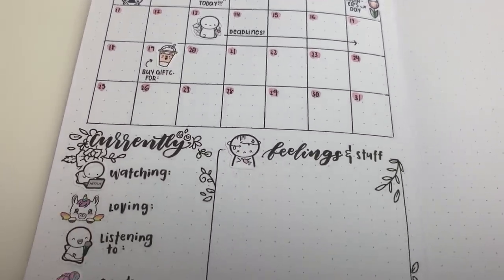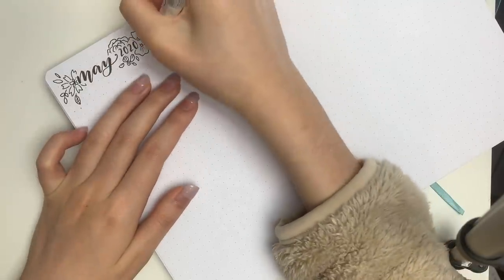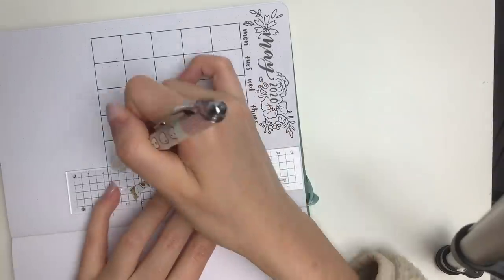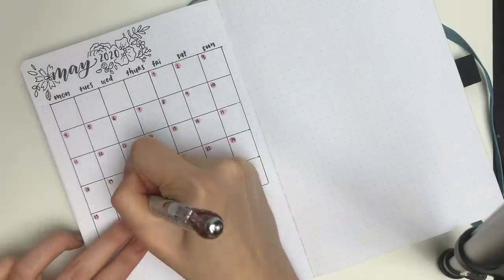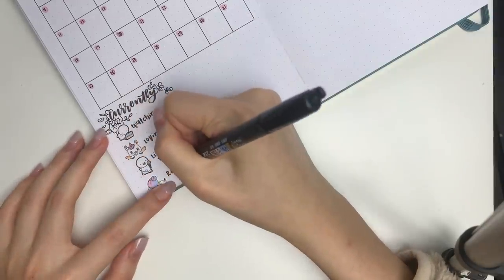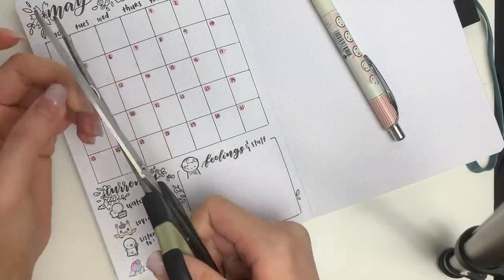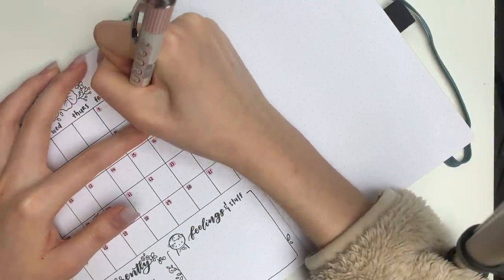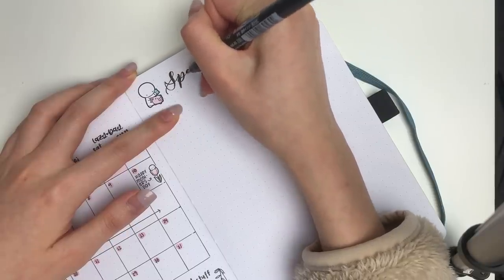May Bullet Journal Setup | Floral Doodles Archer & Olive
I had so much fun doodling these flowers! I hope you have a lovely week ahead~

Mildliners